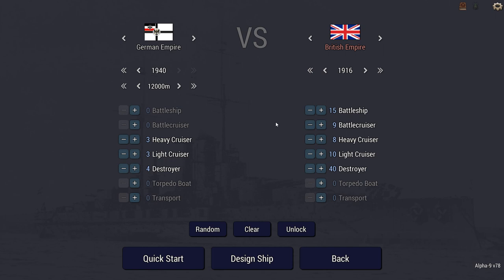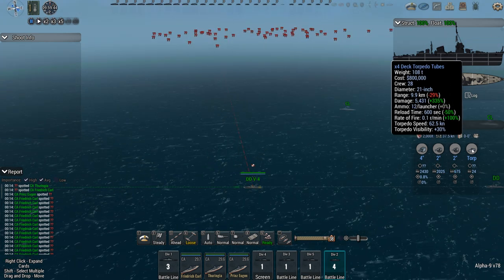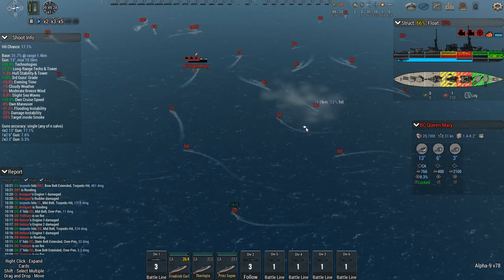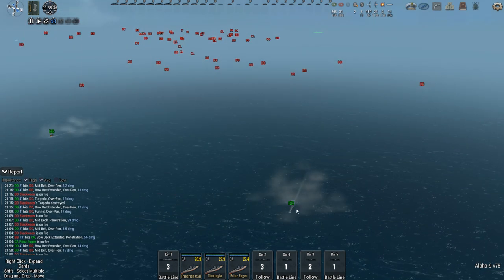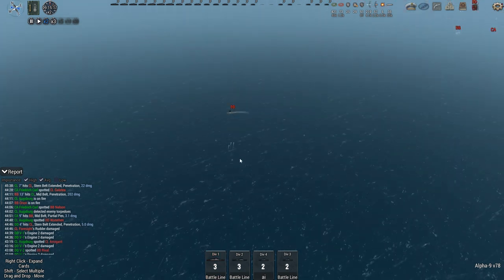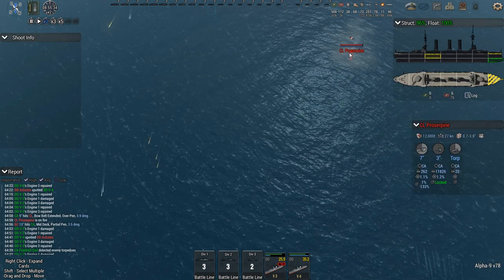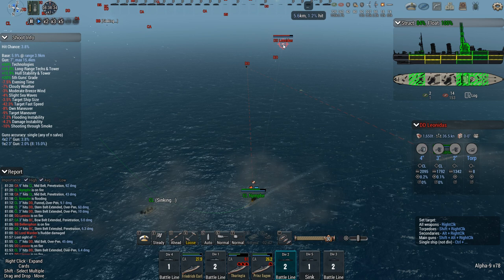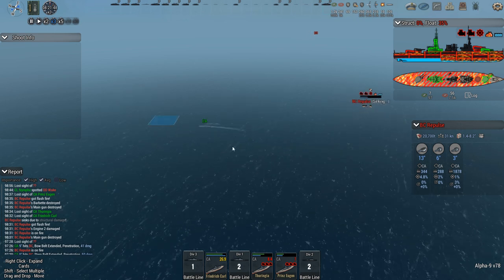Ultimate Admiral: Dreadnoughts - The Biggest Battle Yet (Alpha 9) [Heavy cruisers]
Commander, you are in control the best Germany has to offer in late 1940. You are put in command of all 3 Deutschland class heavy cruisers 3 light cruisers and 4 DDs.

As you are passing through the north sea off of Denmark, a thick glowing fog rolls over your fleet. You are caught in this fog for what seems like ages and on top of that, all of your compasses and equipment go crazy.

The fog suddenly lifts and you spot smoke on the horizon. The radar man reports a huge amount of blips on the screen. But you think this may be a massive allied convoy so you call general quarters.

You get into visual range and are shocked to see many old ships that you studied at the naval academy. You realize you are seeing the British grand fleet on their way to the battle of Jutland

Scenario by Tristen Huynh

Join the Naval Architects and get your scenario turned into a video

Colonel Brendryen
Colonel Westover

Major 4ange1us
Major Brown
Major LLC_LLB
Major Vikesh
Major Aura
Major Grindley
Major Zeeshan
Major Beerdrinker
Major Duck
Major Chung
Major Moleemann
Major Weber
Major DeLuce
Major JFHeasy
Major Doney

Captain KG
Captain Maverick
Captain Karuppiah
Captain Christensen
Captain Dave
Captain Moore
Captain Martinez
Captain Braugh
Captain Timon
Captain Fuentes

Cheers,
Stealth